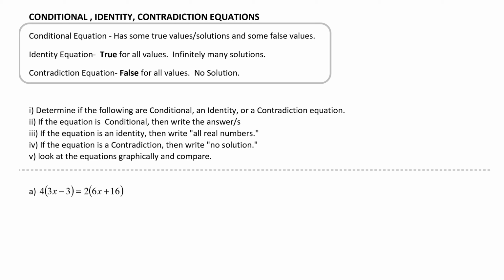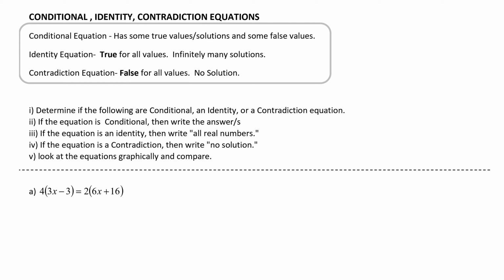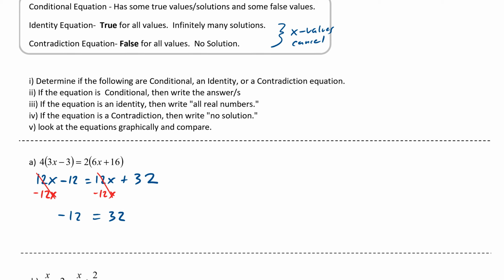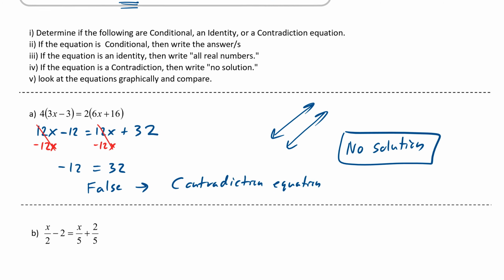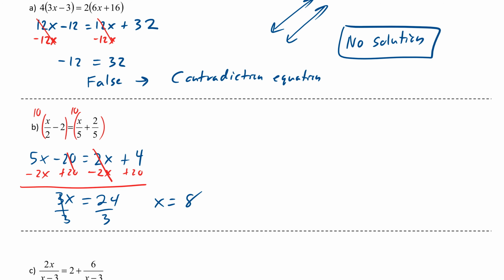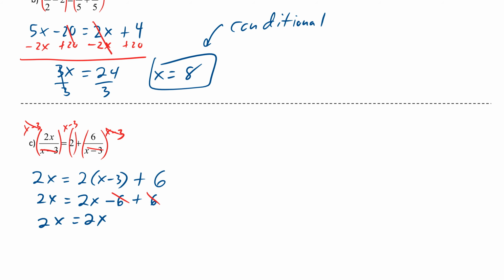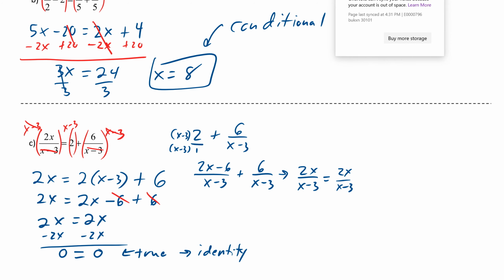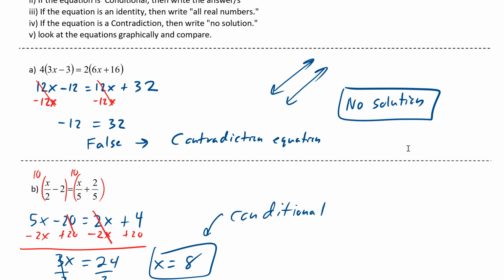1 5 b conditional identity contradiction